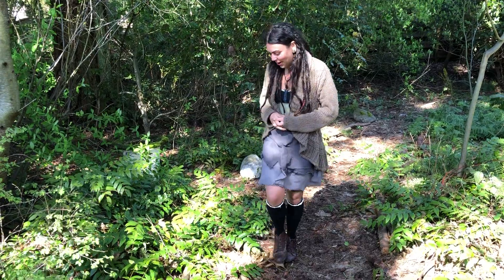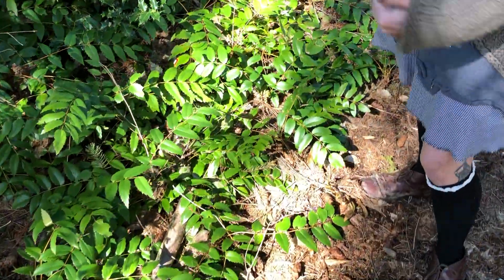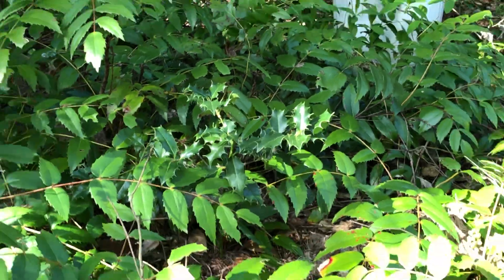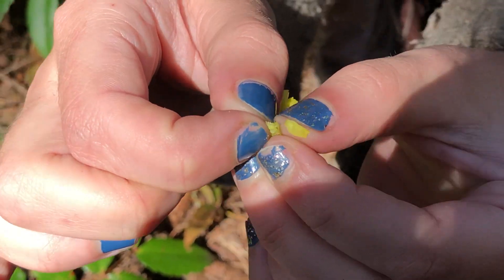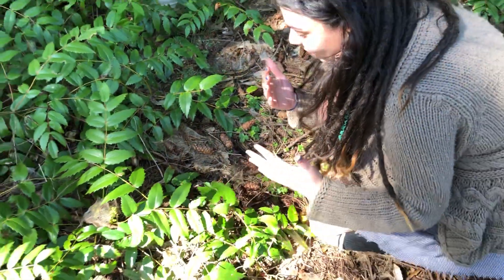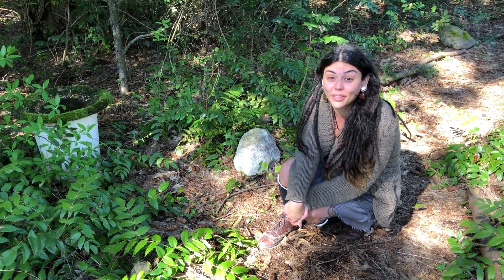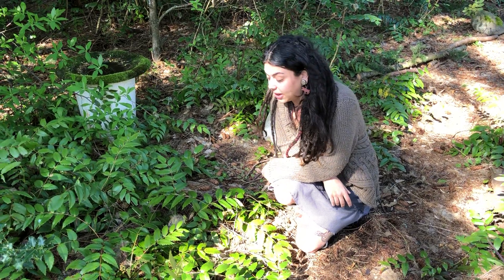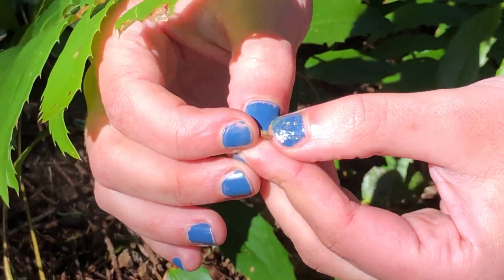Oregon Grape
This magnificent plant found in the Pacific Northwest contains an alkaloid that could potentially be the missing link to the antibiotic resistant pandemic. Find out more along with divine recipes. One thing I forgot to mention in the video is the fresh spring leaves of this plant have a citrus flavor that I love to make into a natural lemon and lime soda.